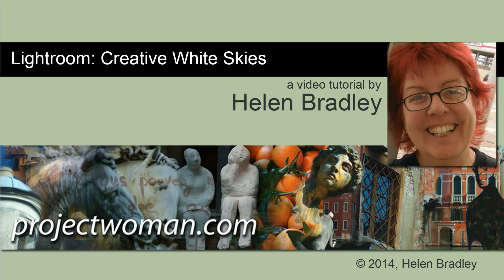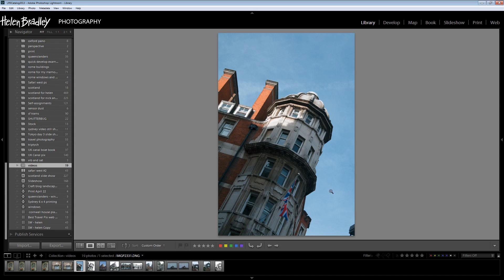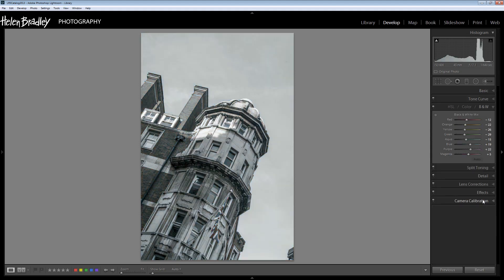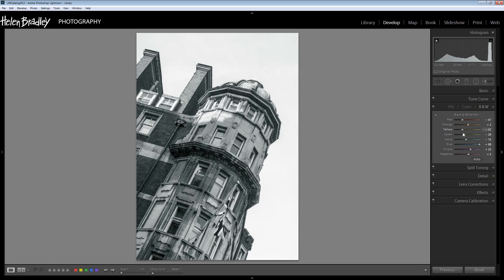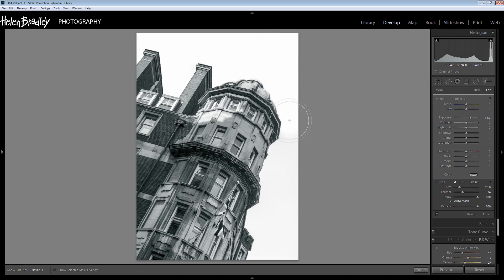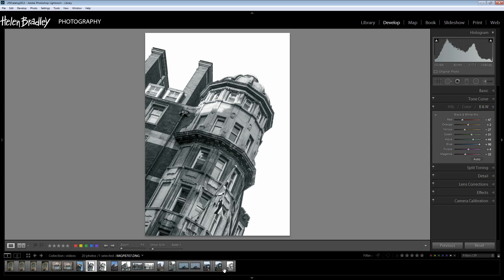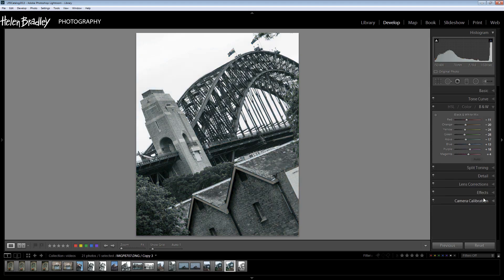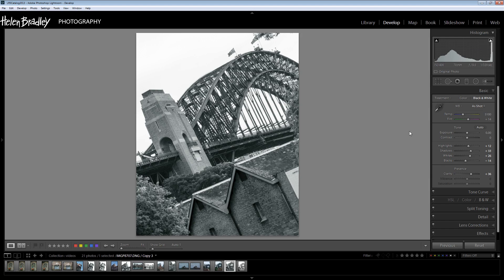Transform Gloomy Skies to Awesome White Skies in Adobe Lightroom -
Transform Photos with Gloomy Blown Out Skies in Adobe Lightroom

If you can't fix blown out sky then make it a feature. If you have grey or lacklustre skies in a photo why not get creative? Instead of replacing the skies why not emphasize them by making them white? You will be surprised how a dead white sky actually can be a feature and not a flaw.

I'll show you how to do this in Lightroom. You'll see how to turn grey, pale blue and lackluster skies into awesome white skies for your black and white images. I know that you will love the results.

You will learn tips and tricks for converting images to black and white and how to make sure that your skies are wonderful and white. This is a great solution for blown out skies, skies that are dull gray or a dull blue and skies that just aren't bright and colorful.